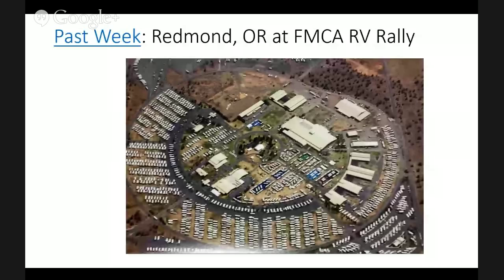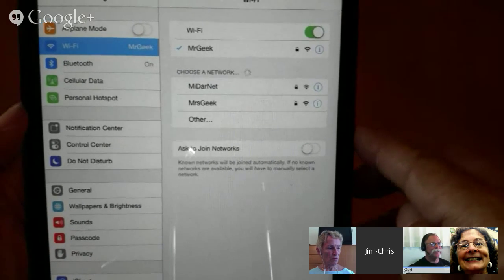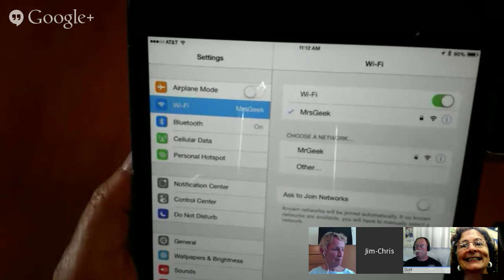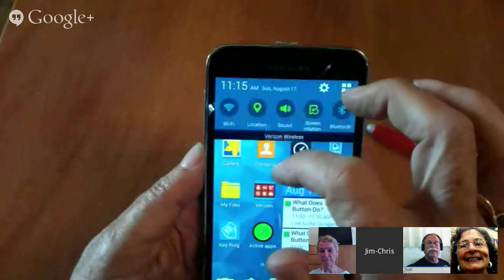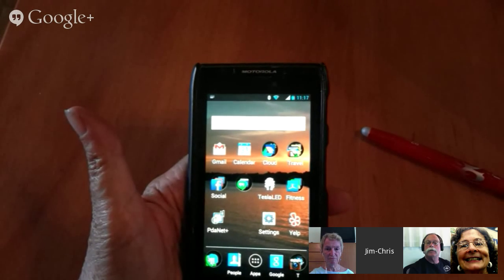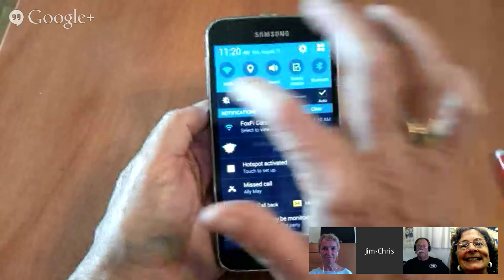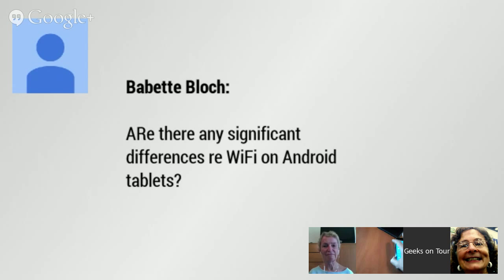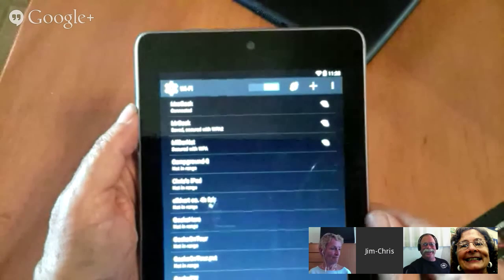What Does This Button Do? Episode 8: Connecting to Wi-Fi, Swiss Army Knife App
Watch this half hour show with the Geeks Who Teach.
Learn about smartphones and tablets. We have a beginner's lesson, a featured app, and we take questions from the audience